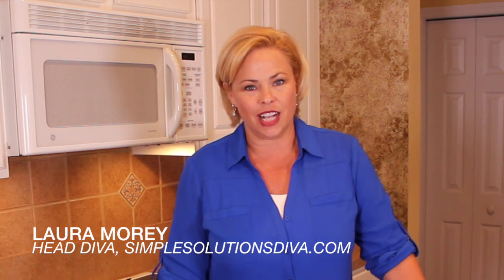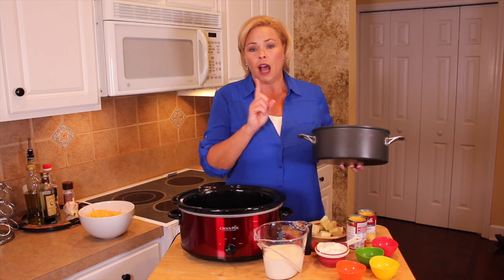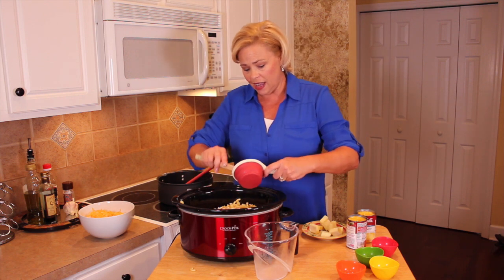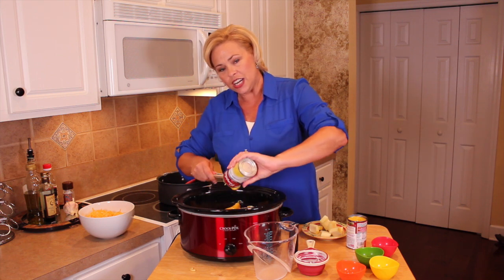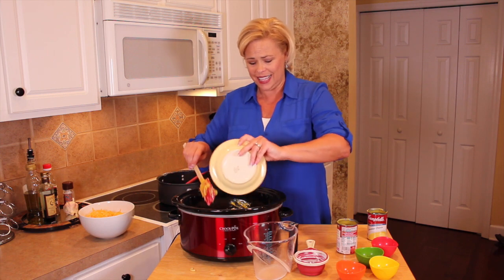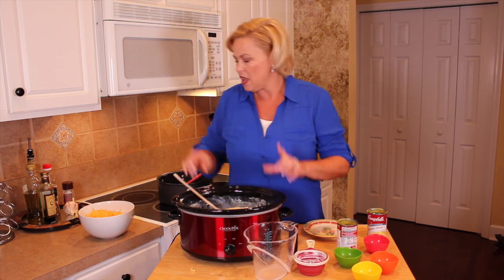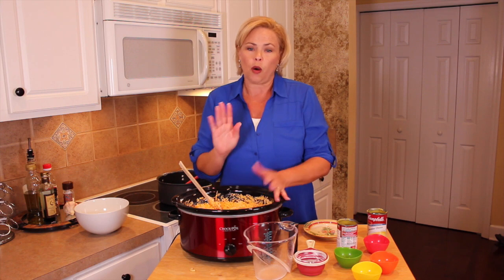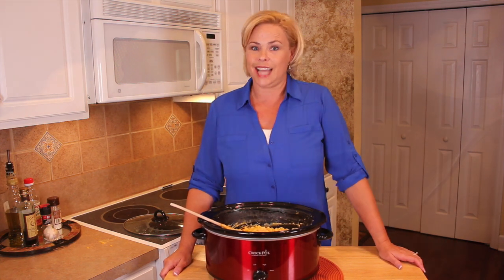SimpleSolutionsDiva.com: Crockpot Mac Cheese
Join Laura Morey, your Simple Solutions Diva, as she shares a terrific crockpot recipe! Great for a party of try it for one of your school sports concession stands!